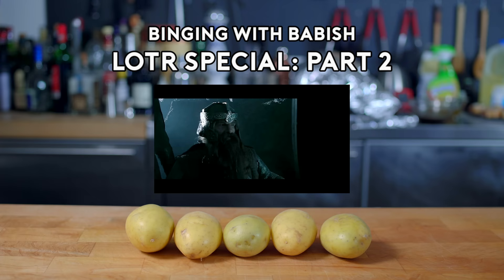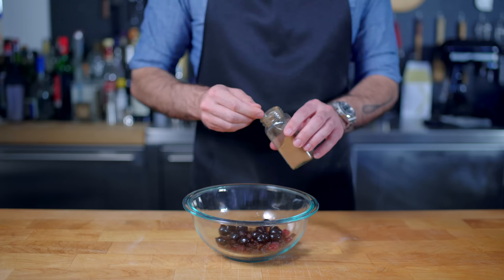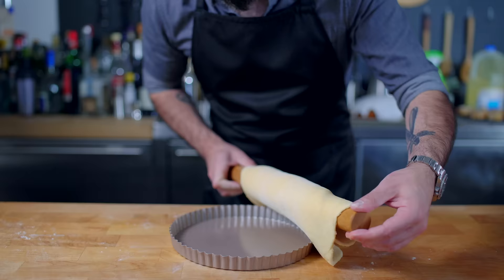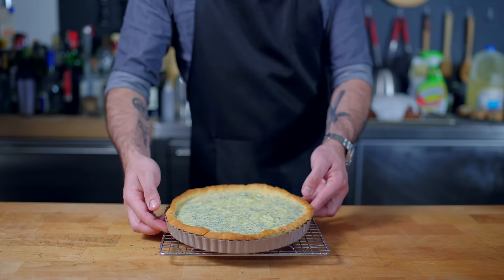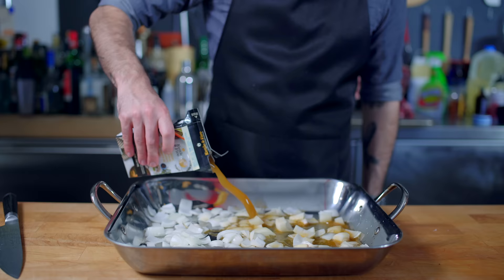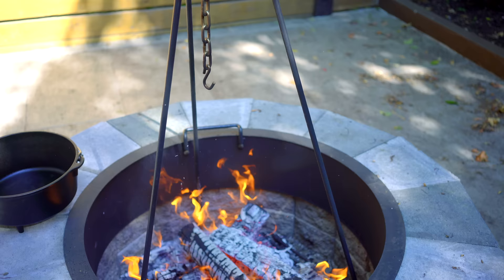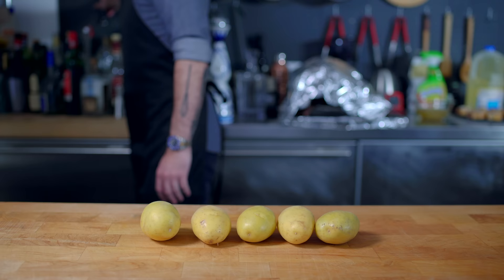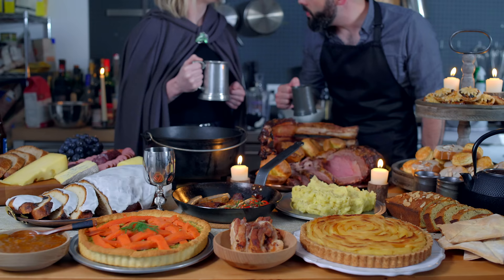Binging with Babish: LOTR Special Part 2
This week, the epic conclusion of the Lord of the Rings...duology. Yes I know I should've made 3 episodes. The meal(s) finally come together in one out-of-control spread that covers a Hobbit's diet from dawn till dusk. You've all given me so many things to celebrate, and I'm just happy that, even from a safe distance, we can still celebrate together. Thank you for helping me reach this and so many other bewildering milestones. I'll work the rest of my life to try and earn what you've given me.